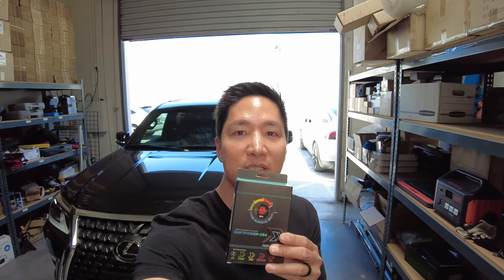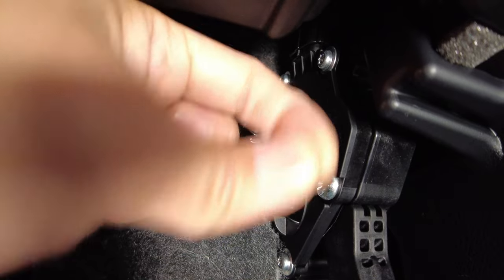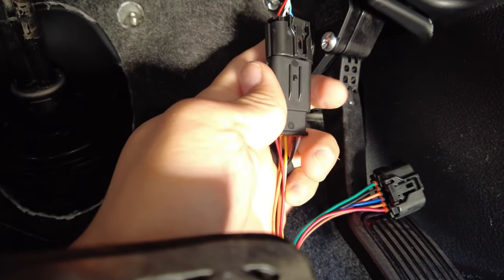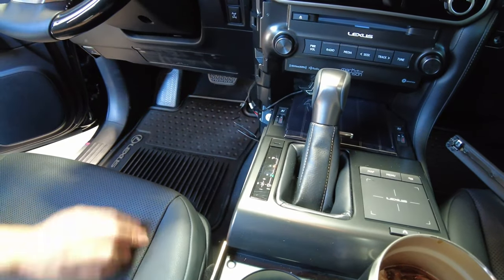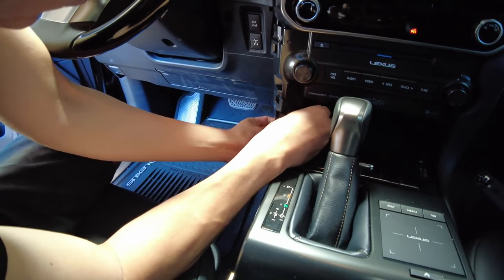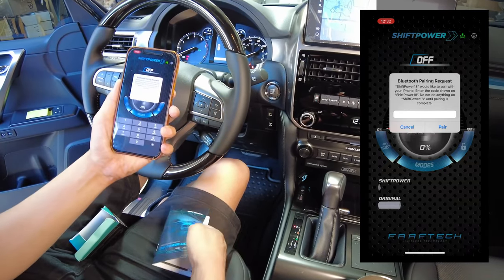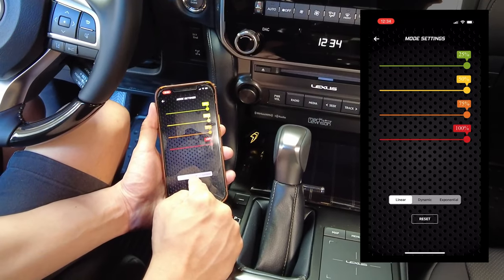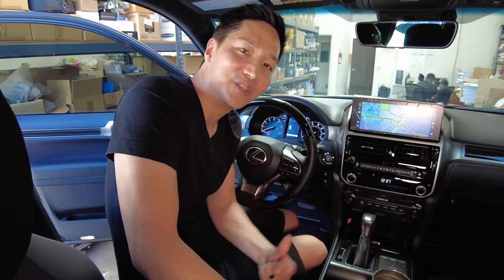ShiftPower Throttle Response Controller on the Lexus GX 460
The one most important mod for your Lexus GX 460 and dramatically improve the way the vehicle drives!

The most advanced throttle response controller for your Lexus GX 460! Shiftpower Throttle Response Controller has 351 adjustability with functions to lock your throttle for theft deterrent, valet mode to ensure your vehicle won't be abused from the valet driver, 300 ways to add throttle response, eco mode to save gas and super EASY to install! Give it a try! you won't be disappointed!